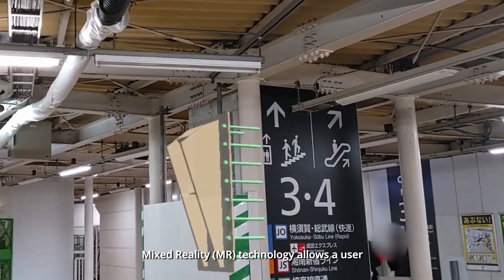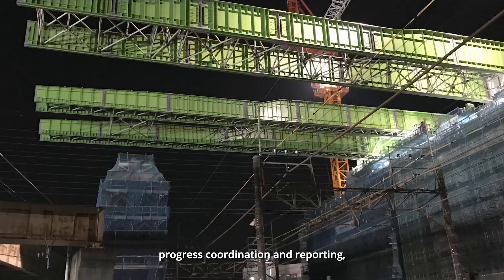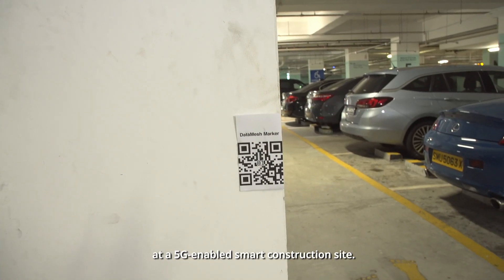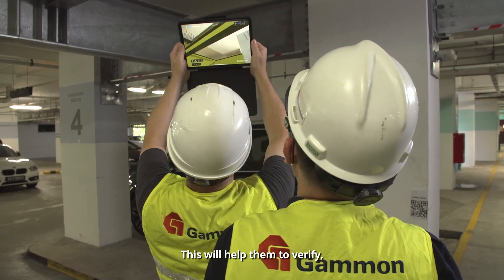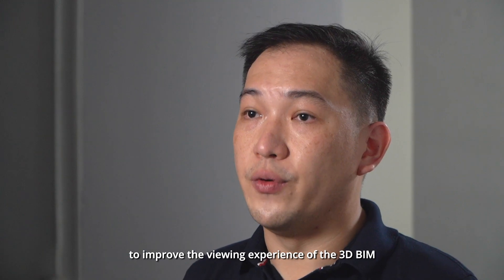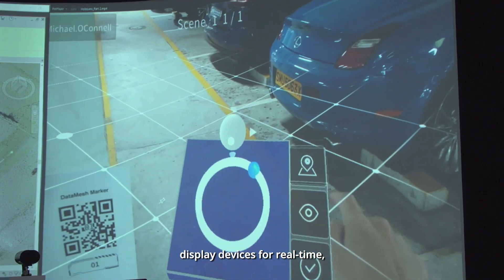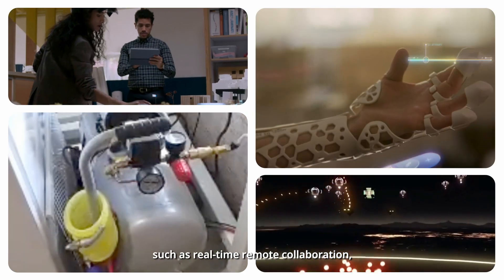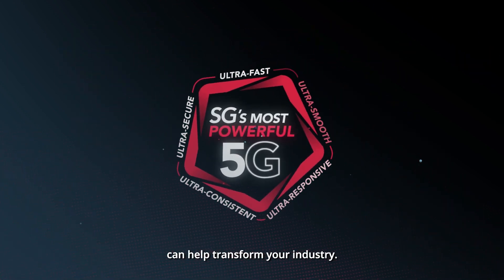5G-enabled mixed reality technology for enhanced, immersive experiences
The hololens utilises Mixed Reality technology to visualise and guide the installation works by overlaying a digital model virtually on the actual physical worksite through a wearable head-mounted display (HMD).